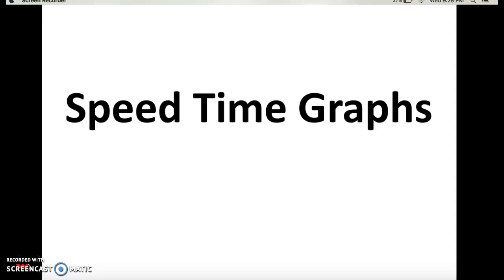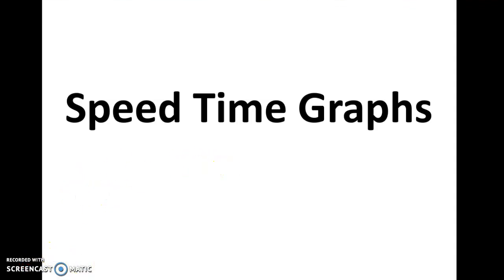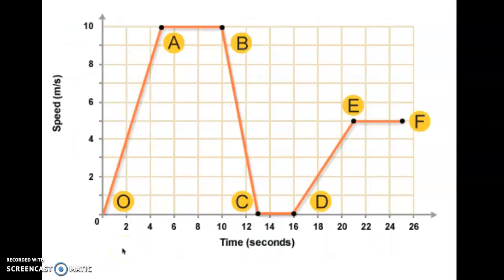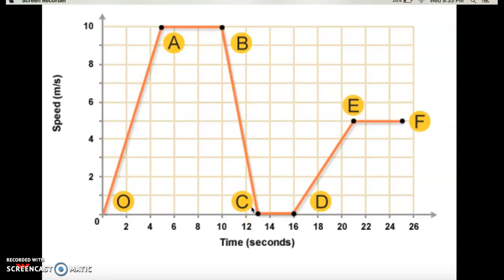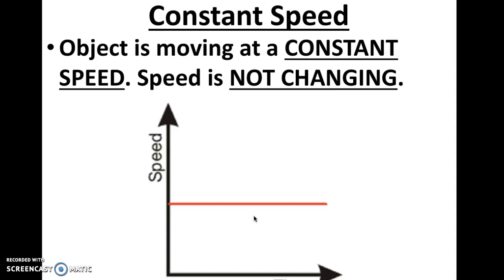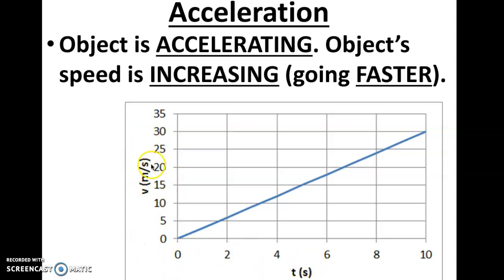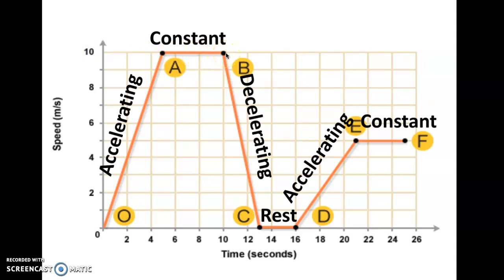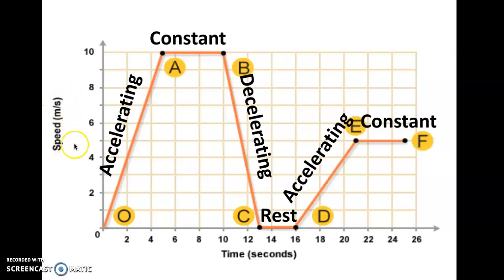Speed Time Graphs Mini Lesson